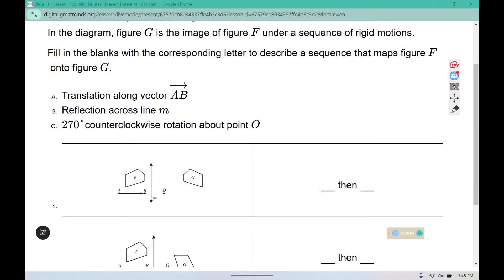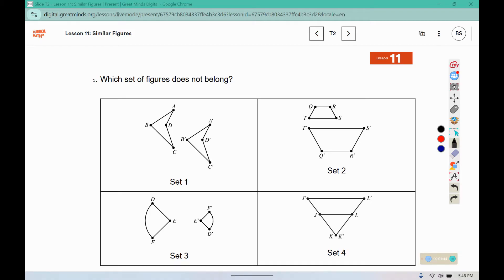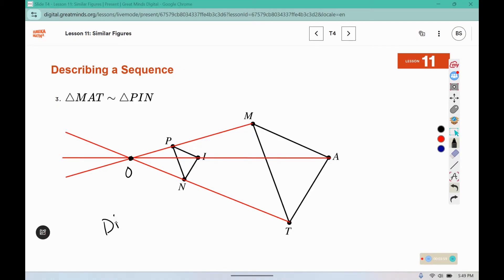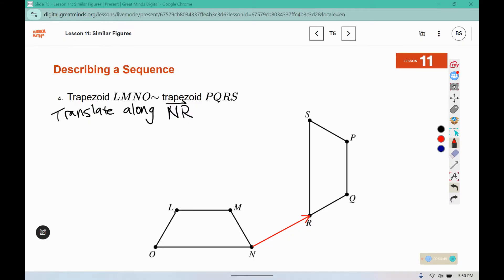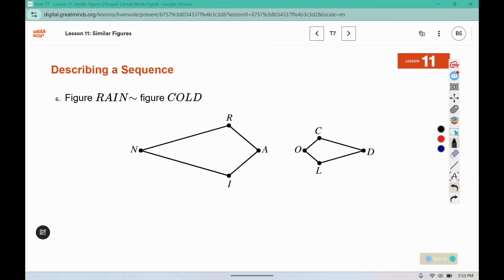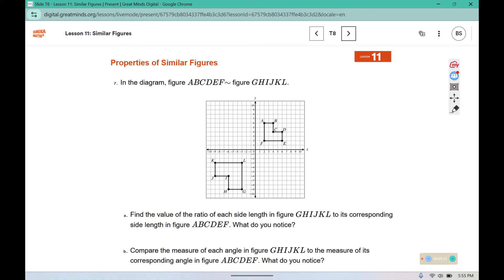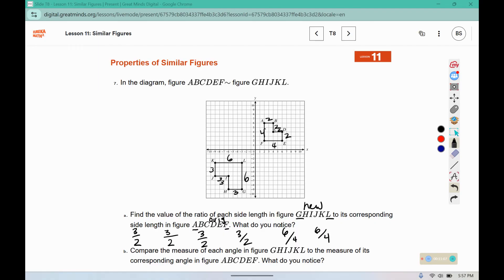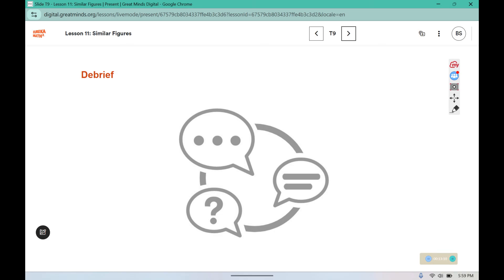8th Grade Module 3 Lesson 11 (Eureka Math Squared)